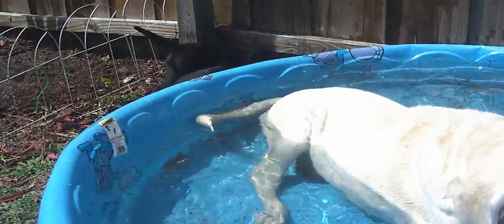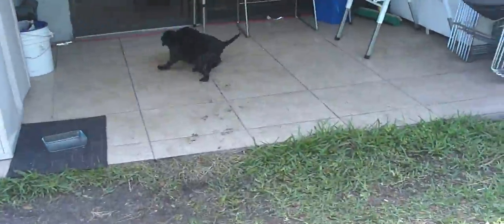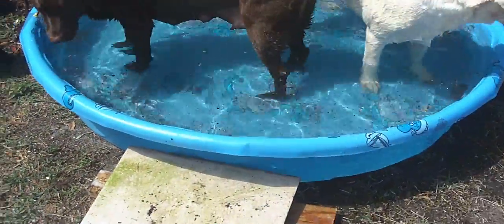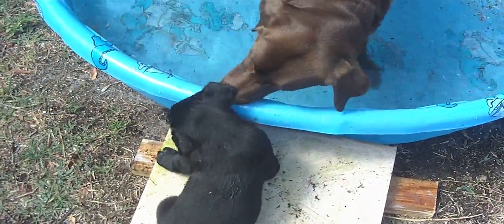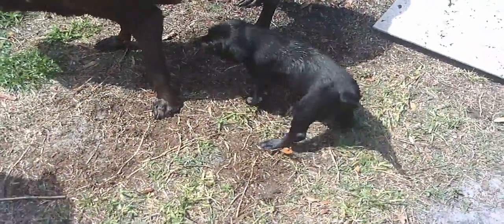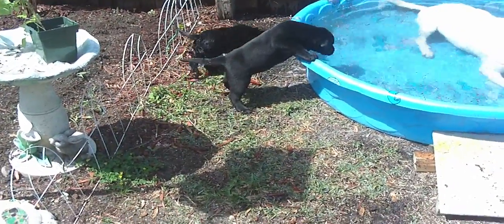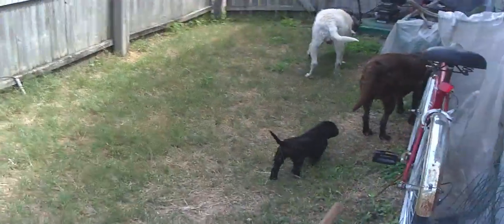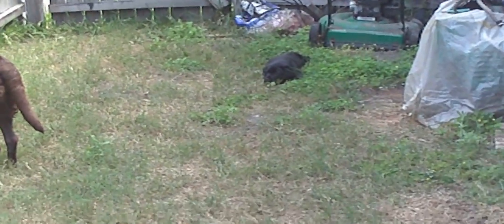Puppies trying out the pool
Puppies in the Pool